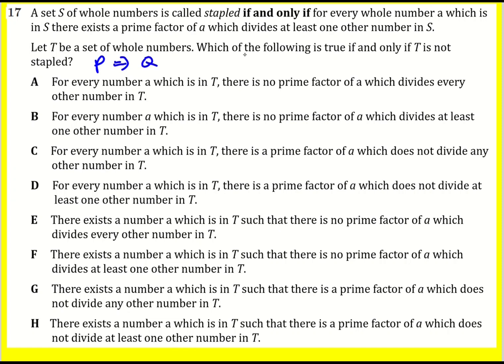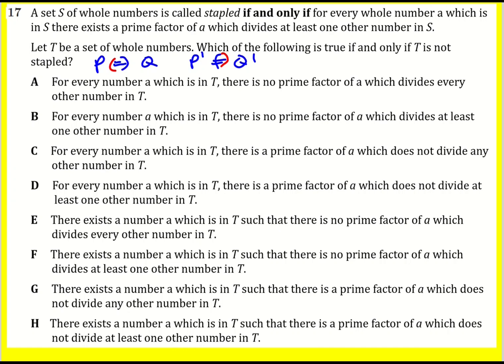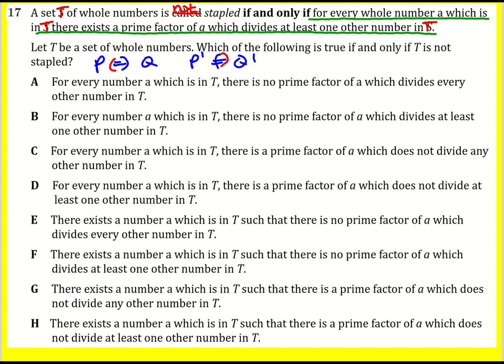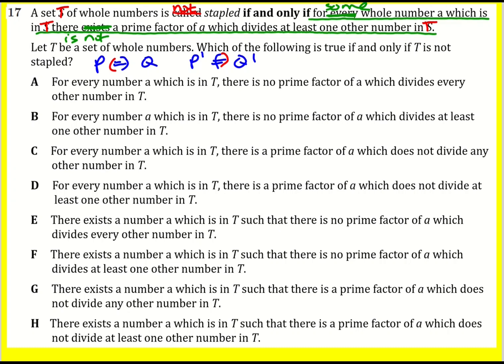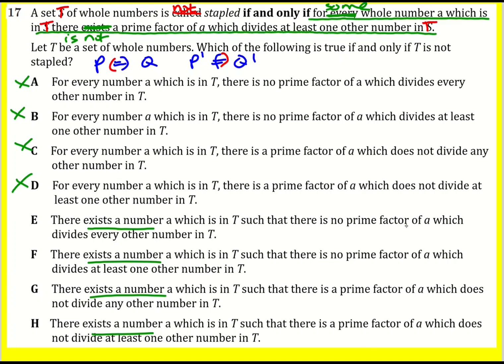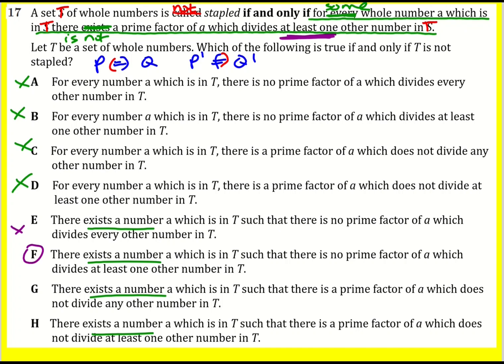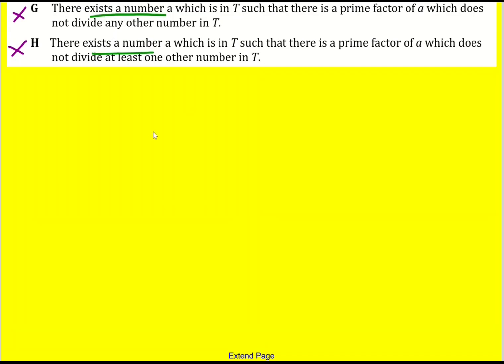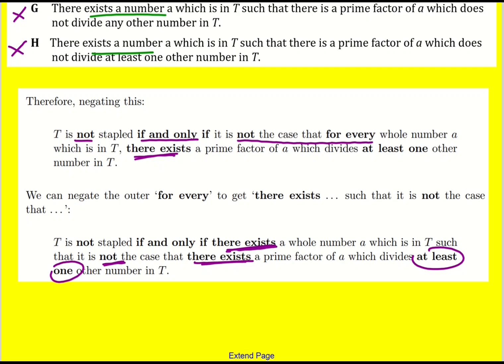TMUA 2017 paper 2 q17 (Maths)